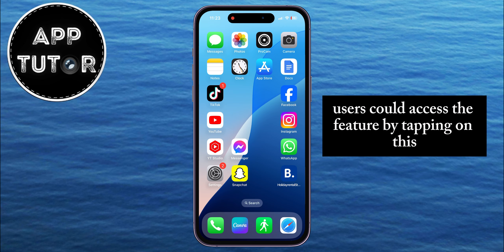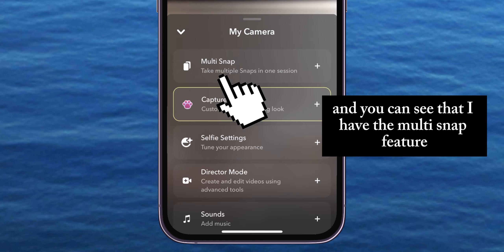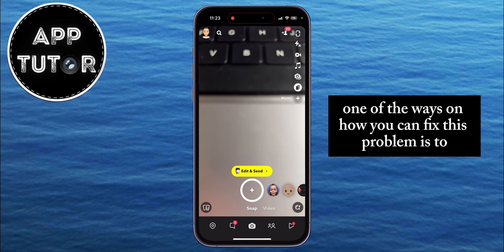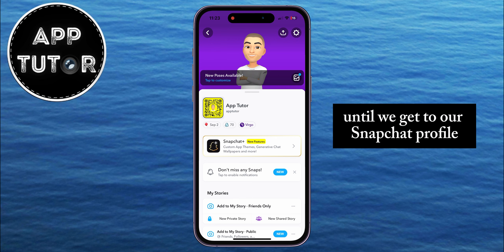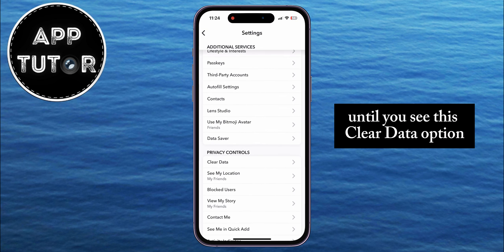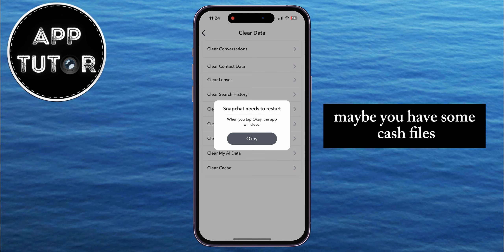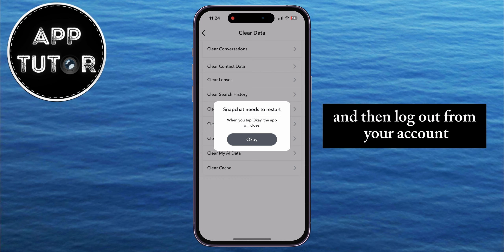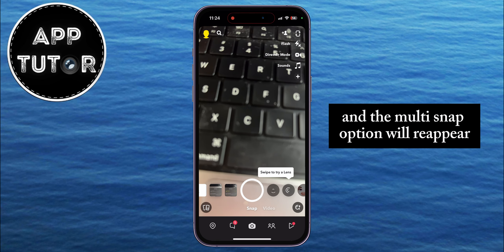How To Get MULTI SNAP OPTION BACK on Snapchat - iPhone & Android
In this video, I'll show you how to get the Multi Snap option back on Snapchat for both iPhone and Android devices! If you're missing this feature or it has disappeared from your app, don't worry—I've got you covered with easy-to-follow steps.